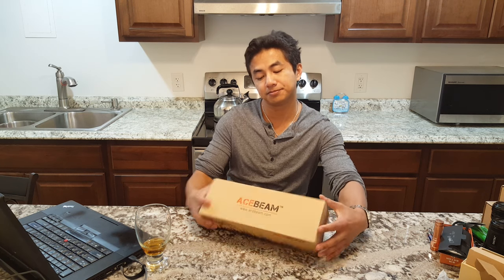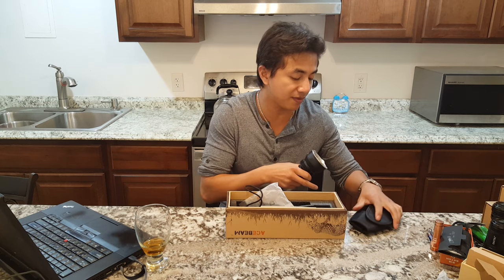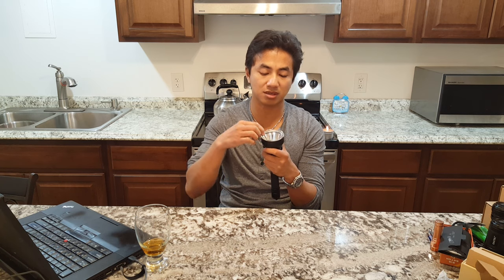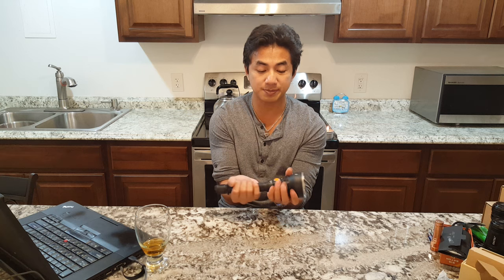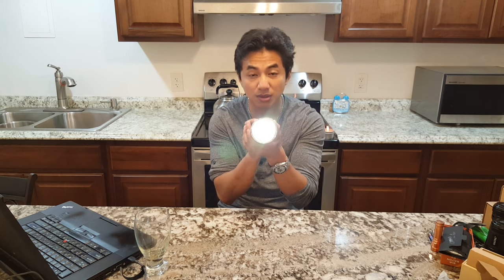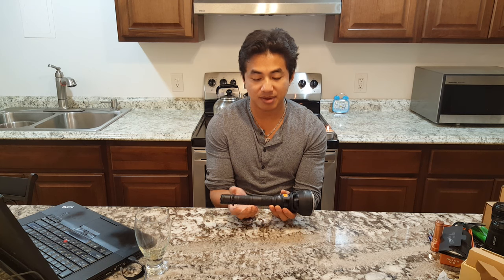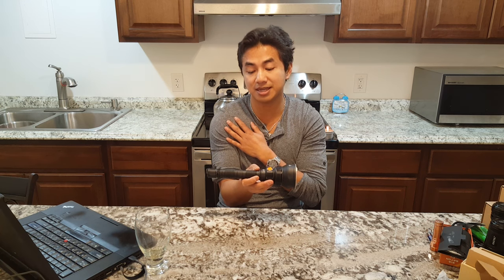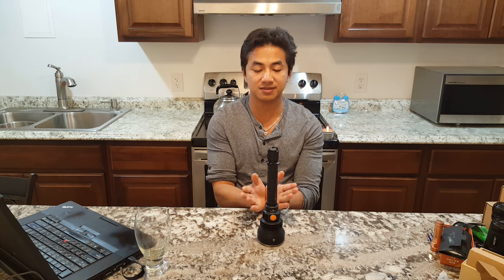Acebeam T21vn Best 2*18650 Thrower